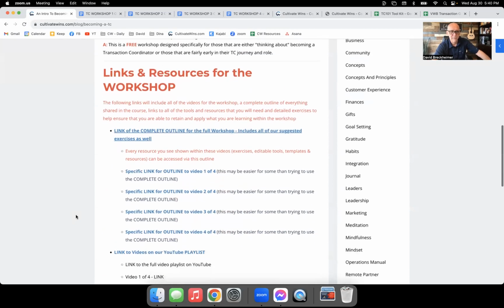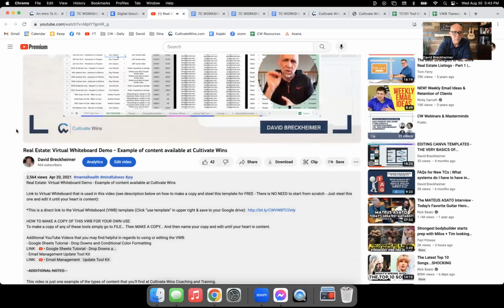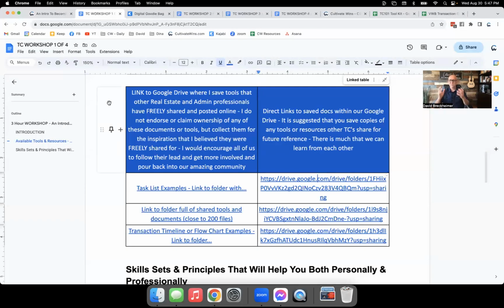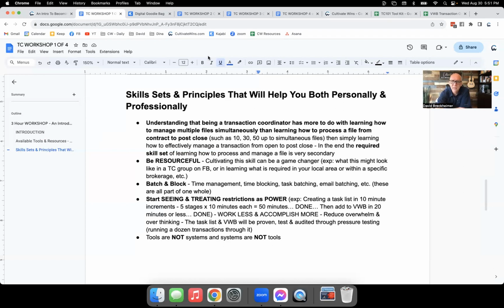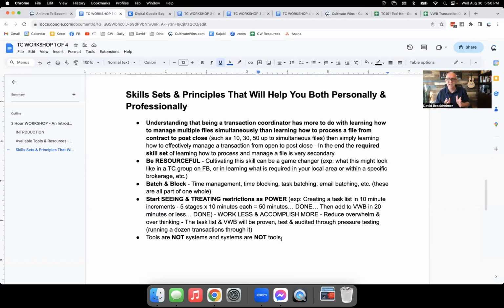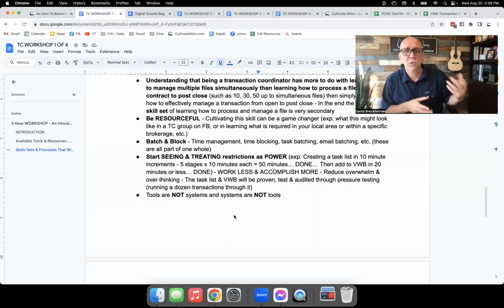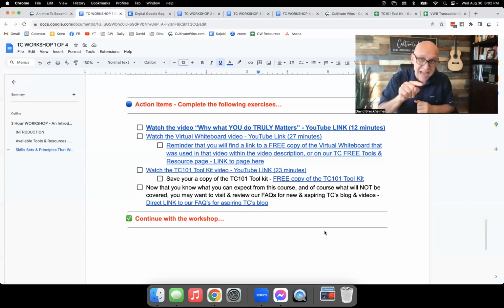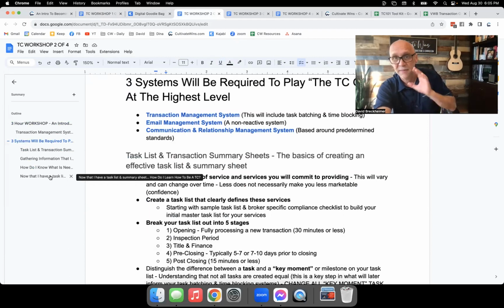An Introduction To Becoming A Transaction Coordinator - Video 1 of 6 - A FREE 4.5 HOUR WORKSHOP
Link to BLOG that include FULL OUTLINE of the WORKSHOP, links to all 6 videos, and additional links to every tool and resource shared within the WORKSHOP.

We also offer coaching, leave us a comment or message if you are interested

David Breckheimer
Link to the Cultivate Wins Guide (PDF with active links to editable graphics):